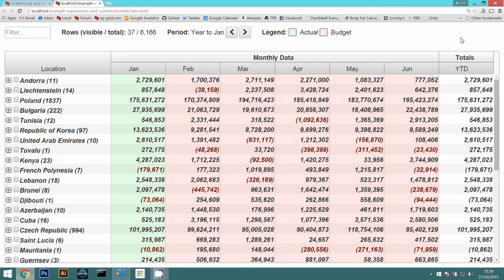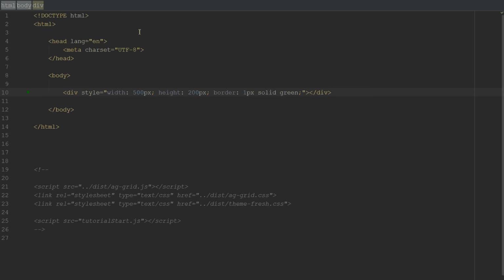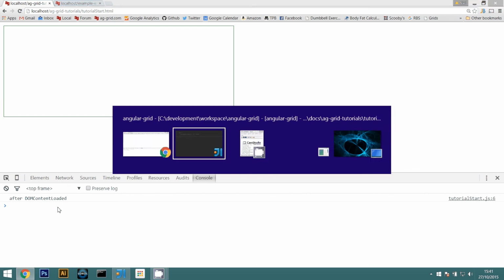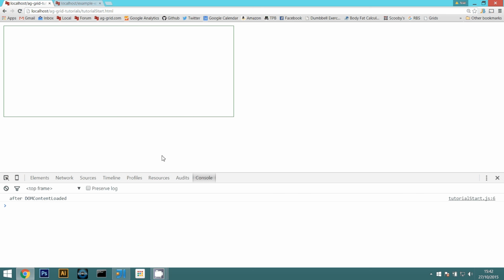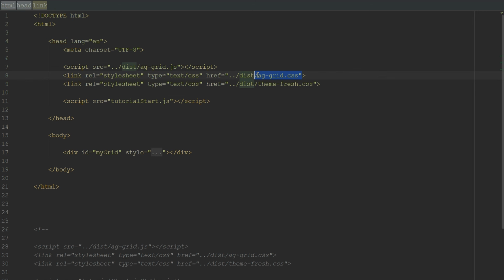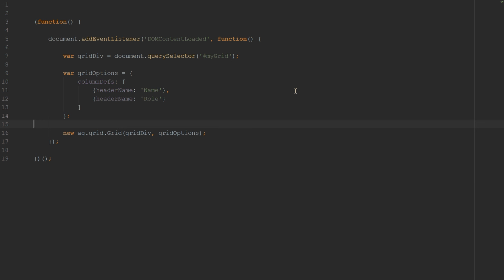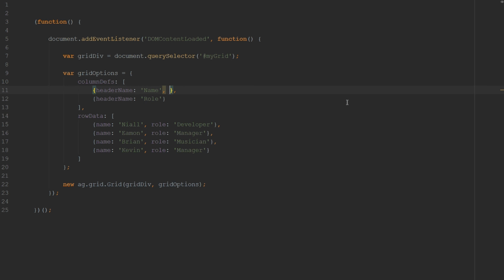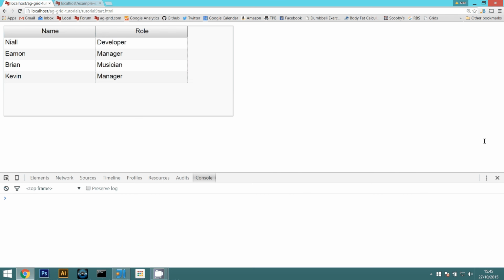ag-Grid Javascript Tutorial (1 of 7): Start